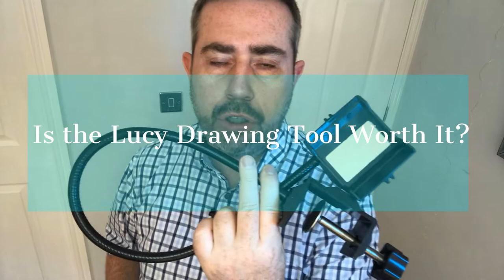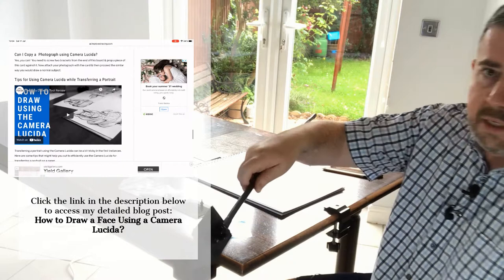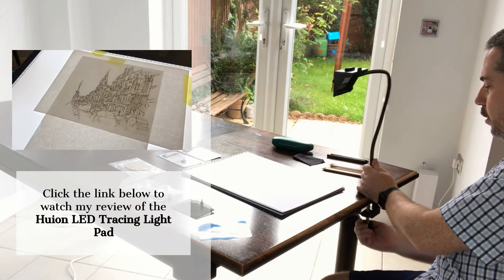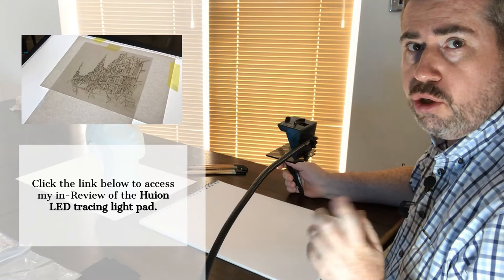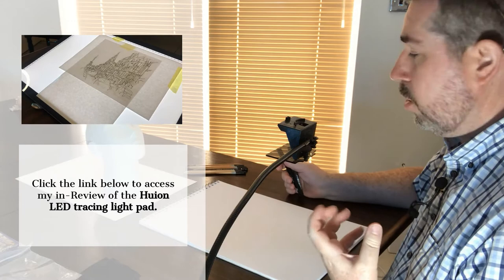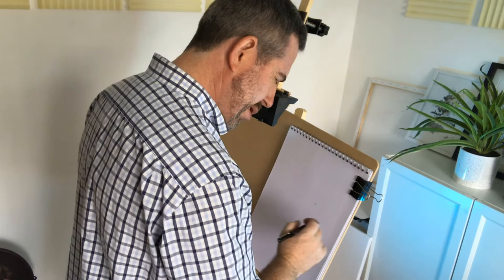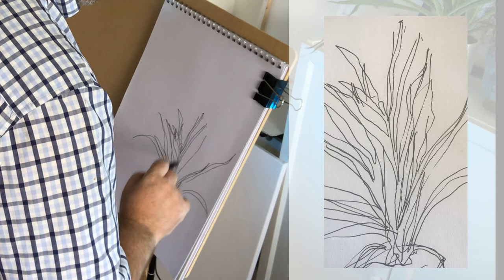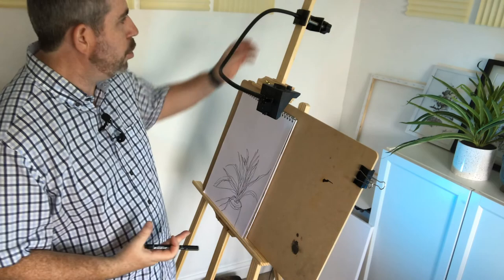Is the Lucy Drawing Tool Worth it?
Is the Lucy Drawing Tool Worth it? Watch my in-depth review.
Read my detailed Blog Posts at improvedrawing.com

Chapters
0:00 - Intro
01:00 - Does the Lucy Drawing tool really work?
01:55 - How to set up the Lucy Flex?
03:39 - Scaling/ Enlarging Drawings
04:44 - Using the Optical Filter
05:26 - Do You Need a Dark Room
07:25 - Attaching the Lucy to a Drawing Easel